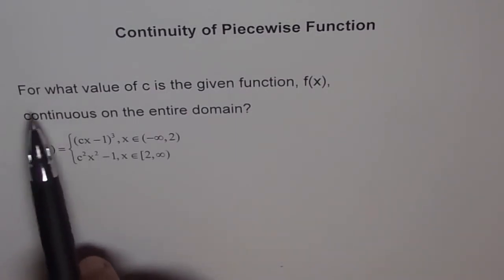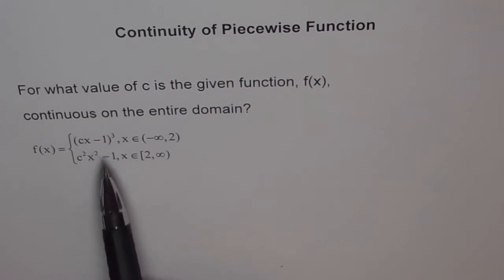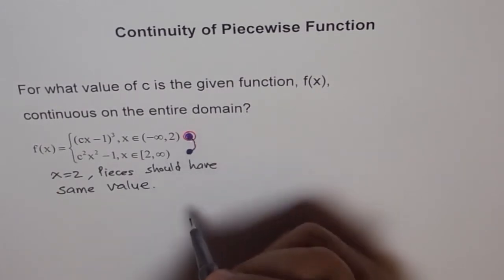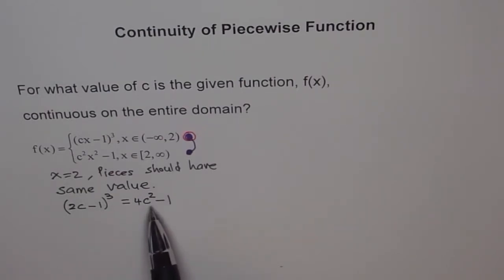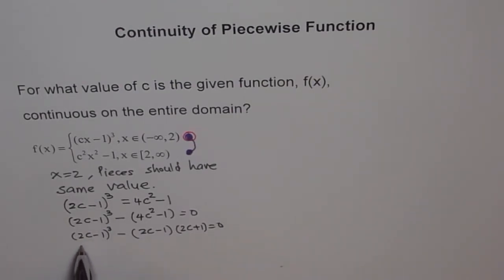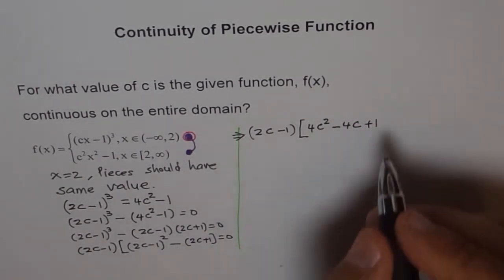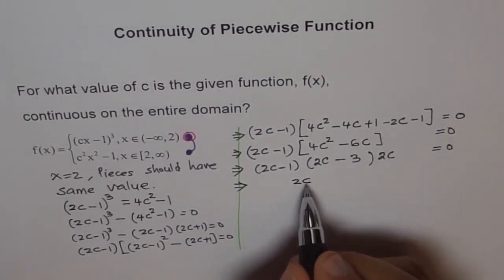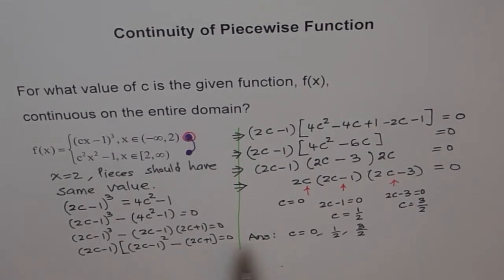Continuity Piece Wise Function Problem 2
This is a difficult example and is seen as a Application and Thinking in many Test papers. It involves factoring skills to get the answer fast or else you may waste lot of time in the test.